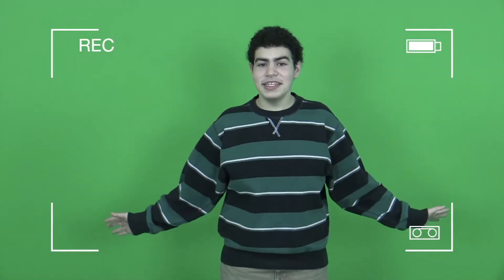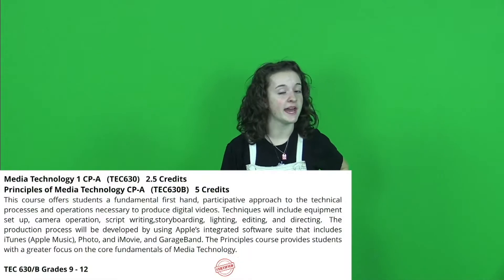Join the Media Technology Program!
Created by Paige Hunsicker, Joel Morales, Lauren Reese - This is an educational student video production learning experience created by High Point's Media Technology Program. High Point Regional High School claims no rights to the commercial songs & video used in the production. Property and rights for commercial audio & video go to the specific artist and or creator.